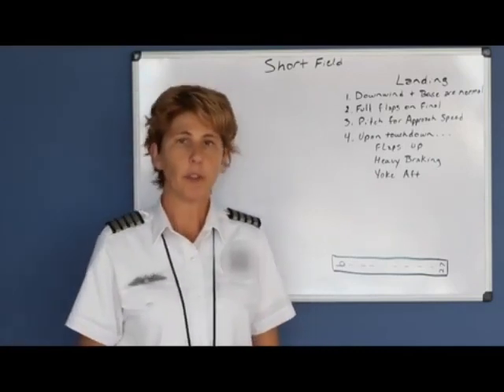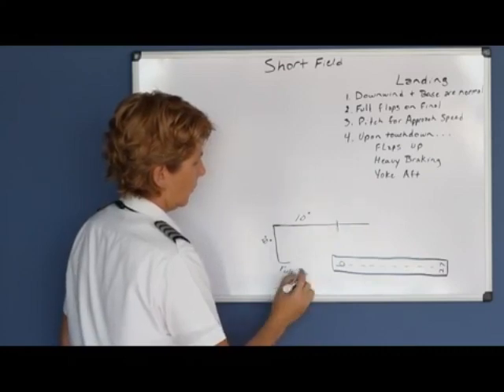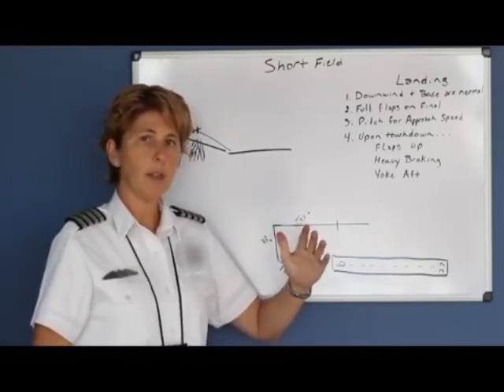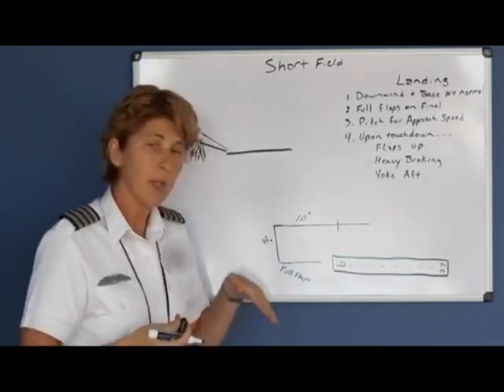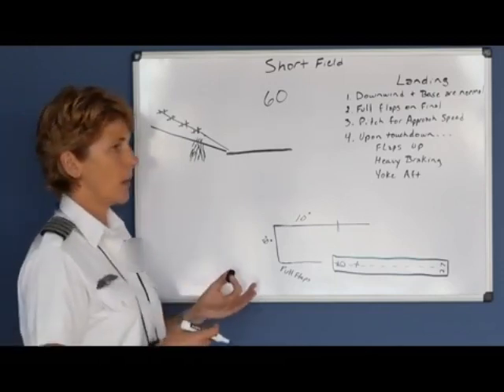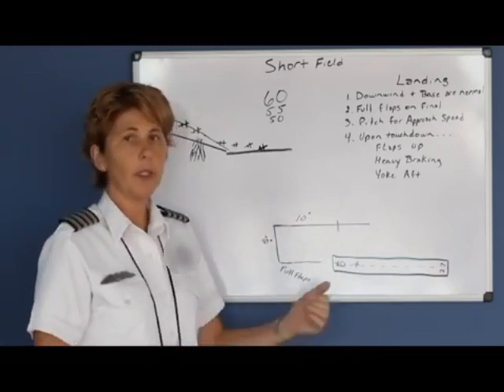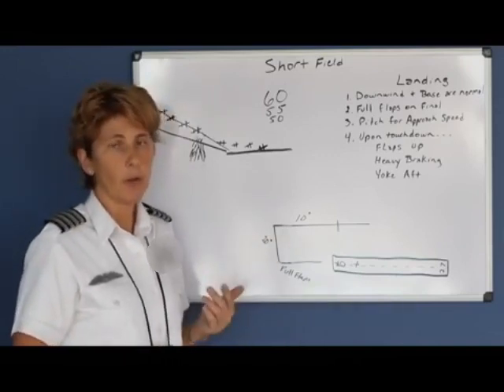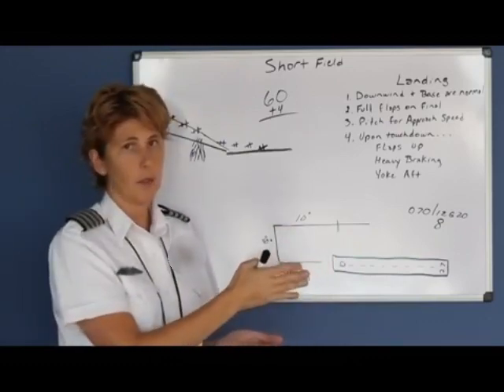Short Field Landing (Private Pilot Lesson 12c)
Explanation of how to execute a short field landing.